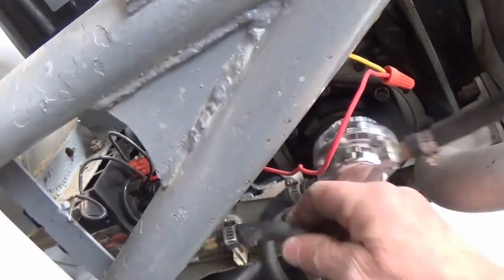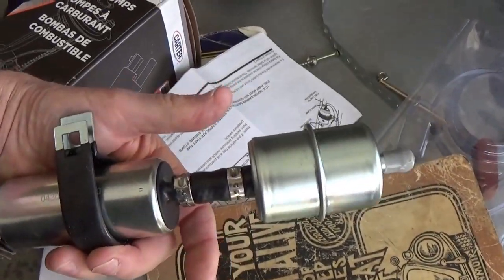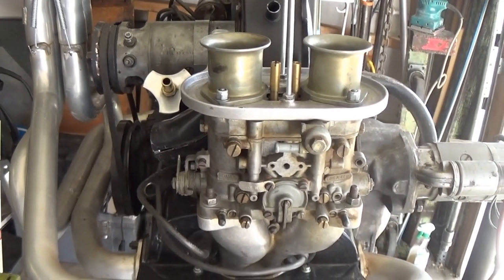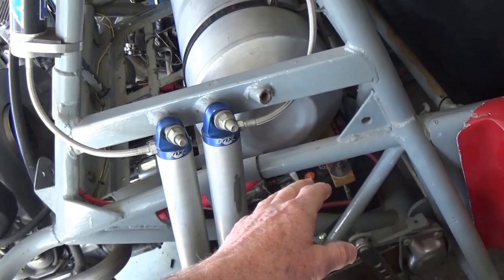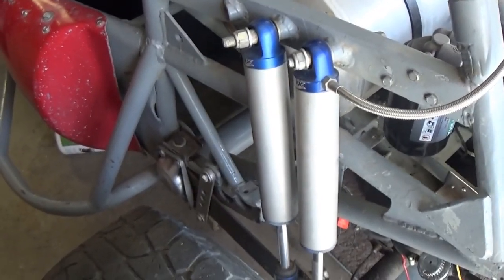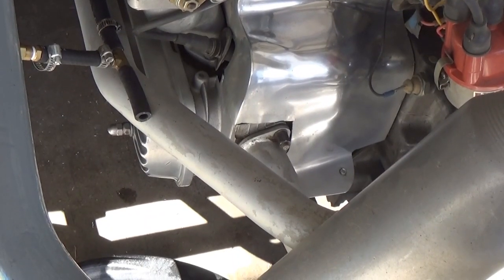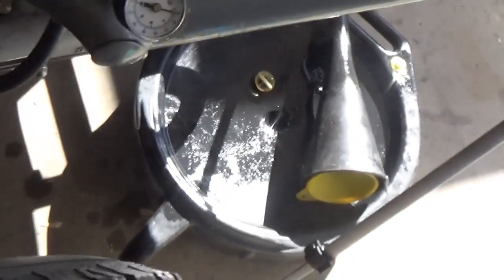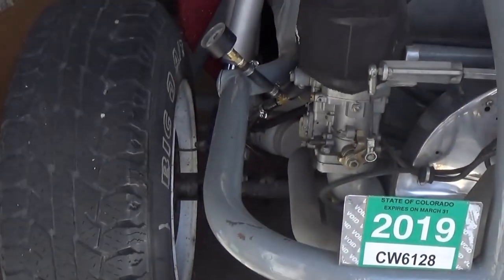VW Electric Fuel Pump Install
Replacing my Electric Fuel Pump with a different brand.
It has 3 PSI output without using a separate pressure regulator. Just right for Weber IDF and Dellorto DRLA carburetors.